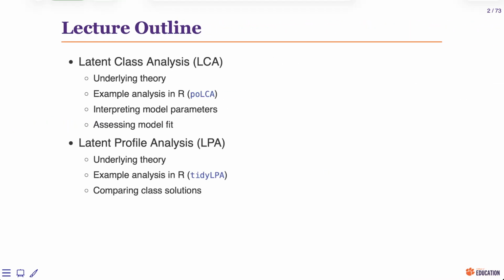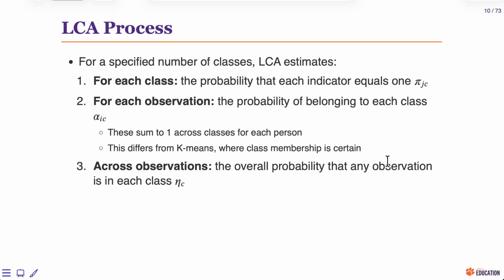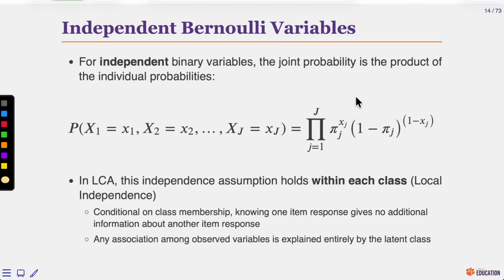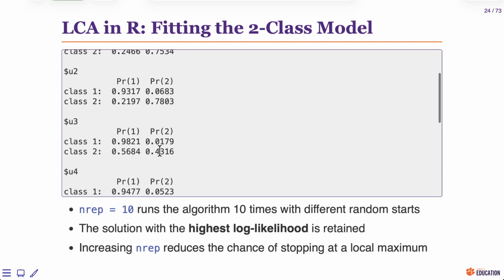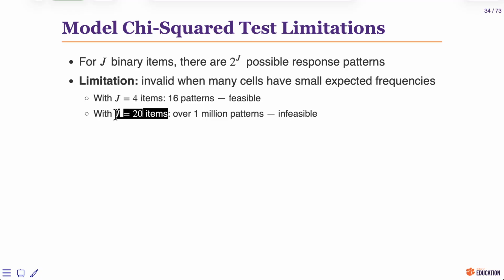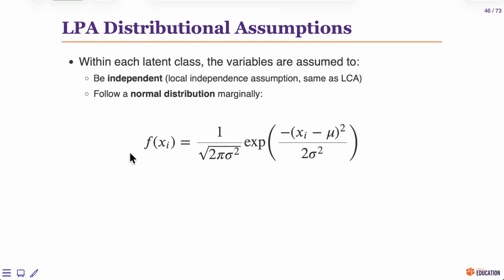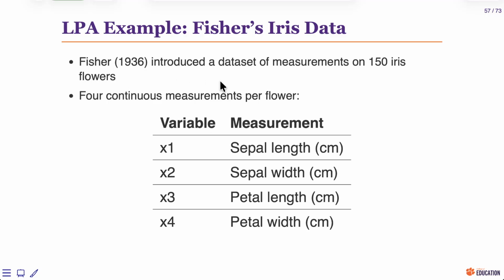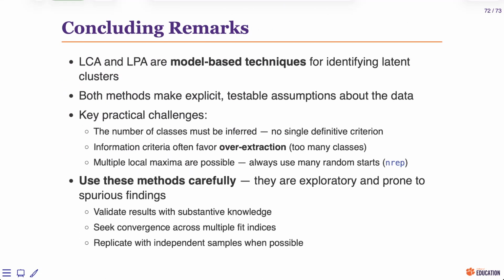Multivariate Modeling Methods: Latent Class and Latent Profile Models (Lecture 13)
This video provides an introduction to latent class and latent profile models from an applied perspective. The lecture is from the Multivariate Modeling Methods course (EDF 9780, Spring 2026) at Clemson University, taught by Jonathan Templin